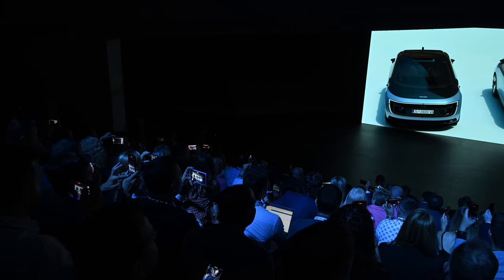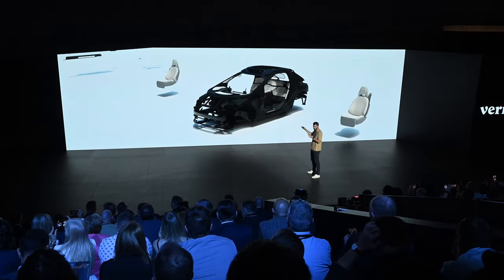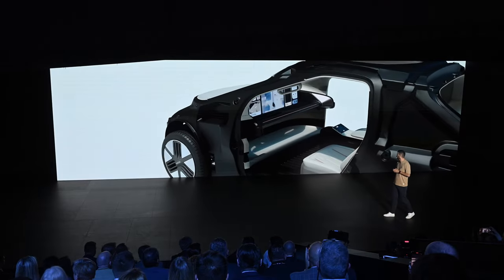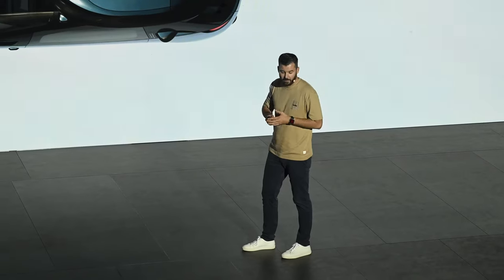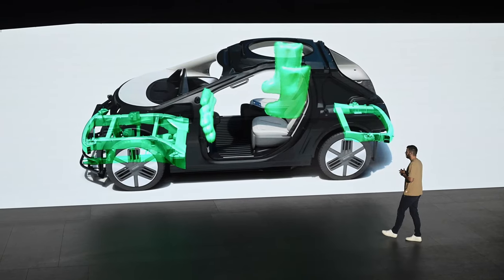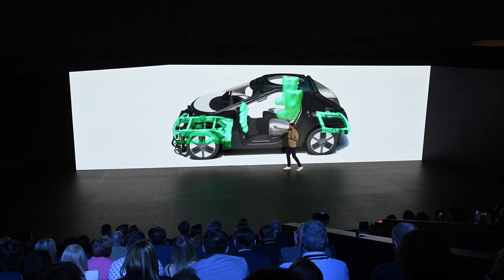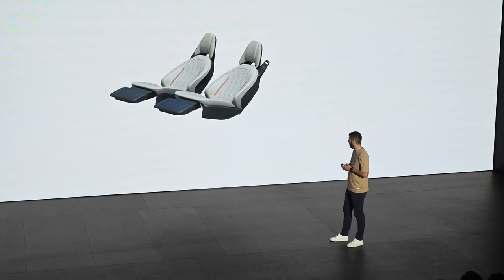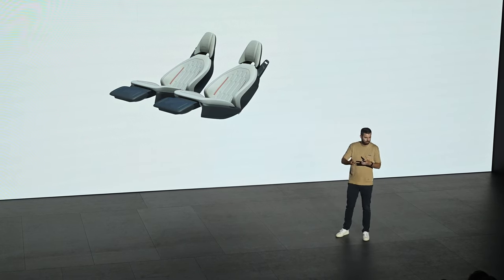Rimčev robotaksi Verne uoči predstavljanja naišao na probleme, nije izašao na pozornicu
U Rimčevom kampusu u Kerestincu predstavljen je projekt robotaksija koji razvija jedna od kompanija u ekosferi Mate Rimca. Projekt robotaksija vodio se pod imenom Project 3 Mobility no ime je promijenjeno u Verne. Robotaksiji bi, prema planu, do 2026. godine trebali započeti s prijevozom putnika u Zagrebu. Za ostvarenje projekta dobivena je ukupna investicija od Europske unije u iznosu od 180 milijuna eura, a za projekt robotaksija financirali su sa 100 milijuna eura i drugi investitori.
VIDEO: Davor Puklavec/PIXSELL

About PIXSELL News Photo & Video Agency:

PIXSELL is the leading photo and video agency in Southeast Europe based out of Zagreb, Croatia with a large network of associates across the whole region.
We provide over 30 million photographs and video clips, available to everybody in a fast and simple manner.

Our professional news photographers and videographers are constantly running, driving, cycling, flying and swimming from one event to another in order to capture that perfect photo and shoot ideal video material,
always approaching our editorial and commercial clients with the same professionalism and skill.
PIXSELL’s photographs and videos will always tell the real story of every event,
give character to every product, and make every editorial come to life.